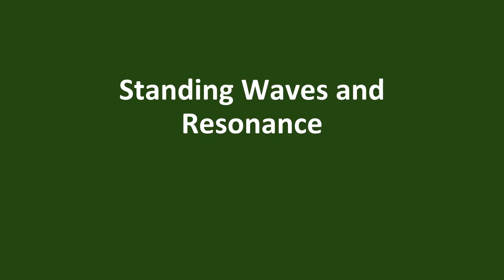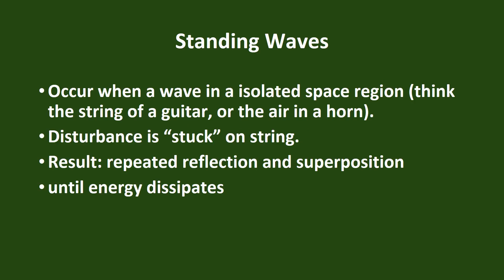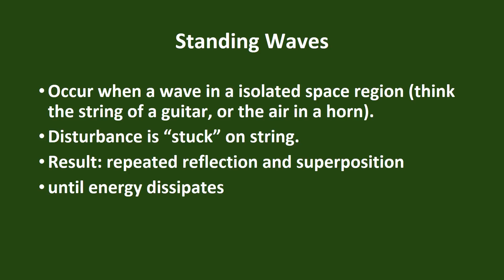waves part 3movie